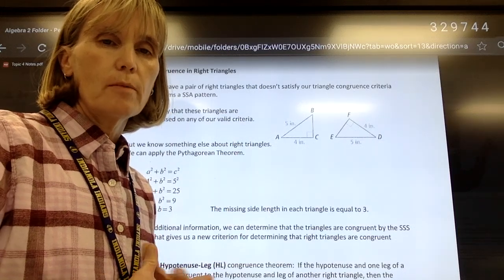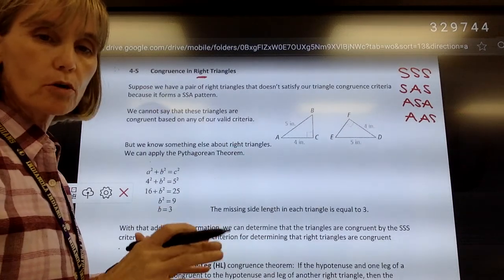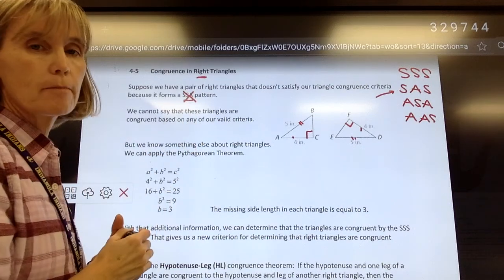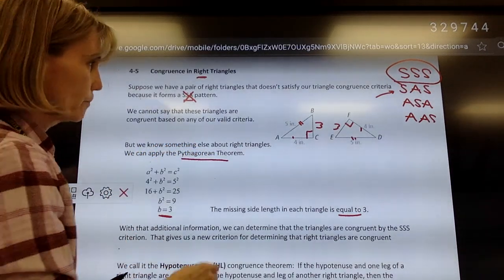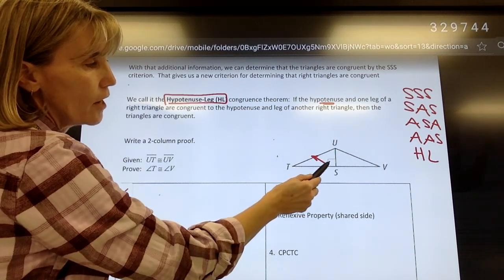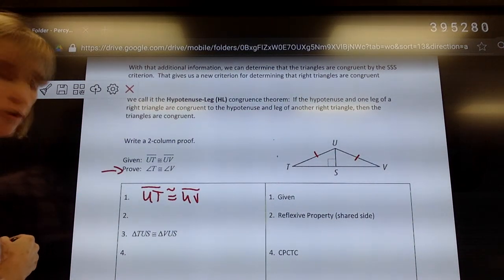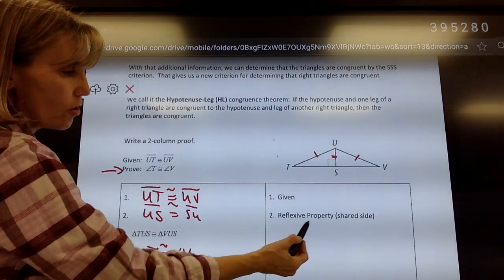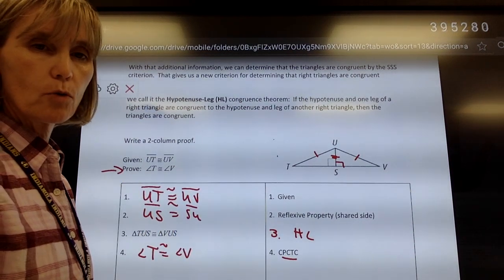4-5 Congruence in Right Triangles